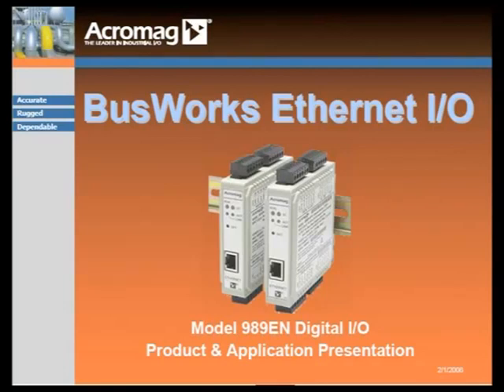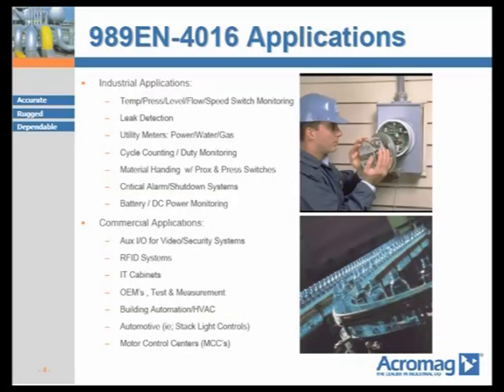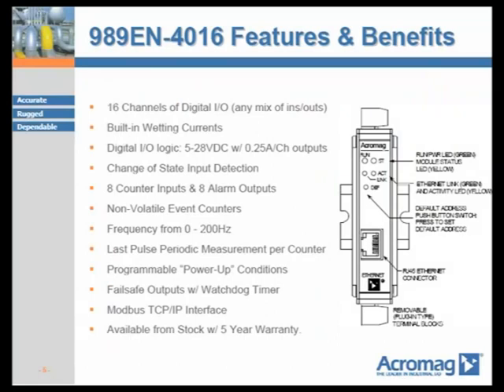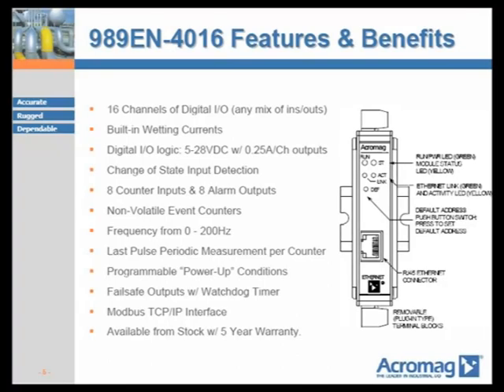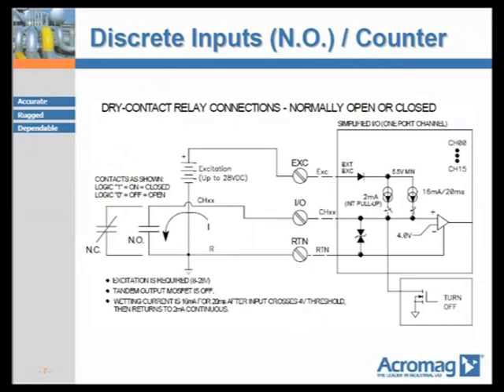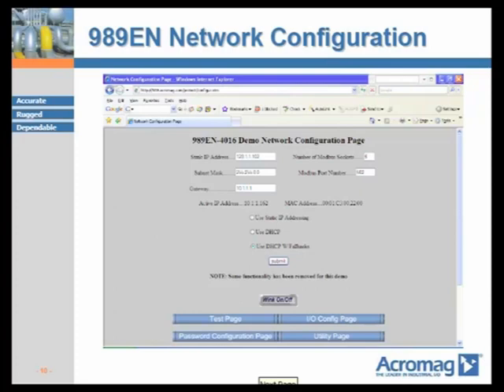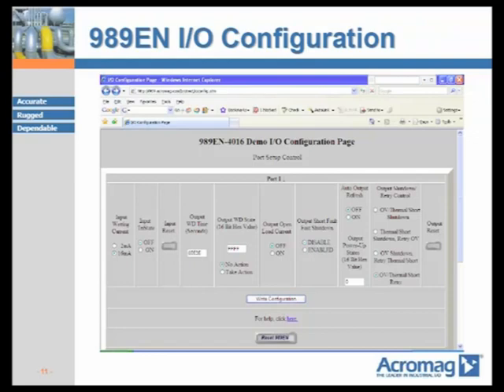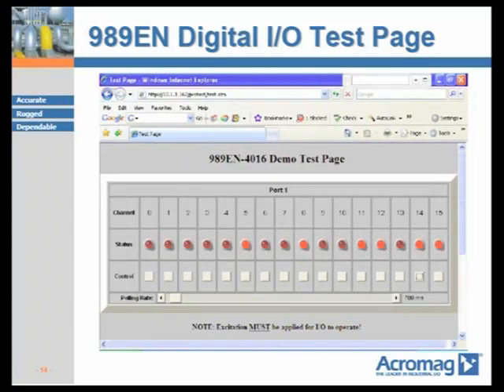Acromag Overview: 989EN: Ethernet Discrete I/O Modules with Counter/Timers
989EN: Ethernet Discrete I/O Modules with Counter/Timer modules with 16 channels. This video highlights the industrial and commercial grade options, applications, and I/O wiring and web configurations.

The 989EN modules provide an isolated Ethernet interface for any input/output mix of up to 16 discrete signals. Inputs sense status of dry contacts, switches, power supplies, and DC logic. Outputs control solid-state switching of lamps, horns, and other devices.